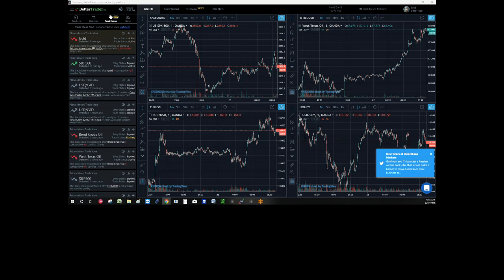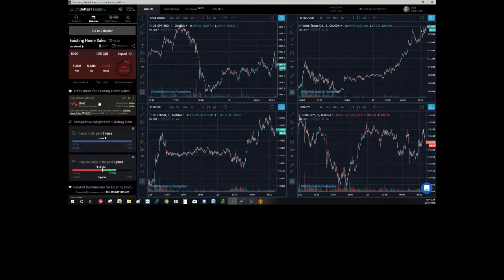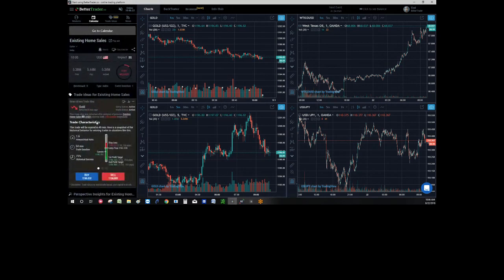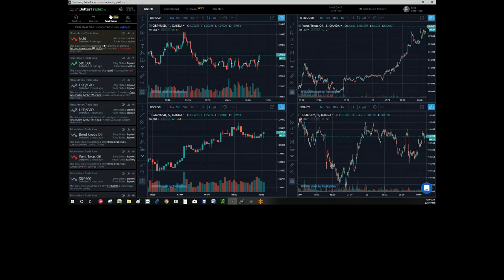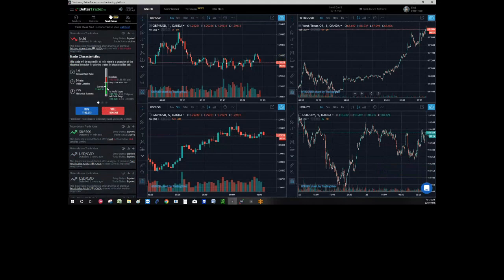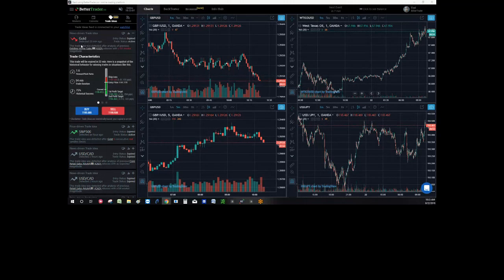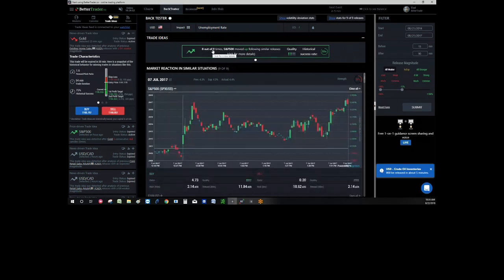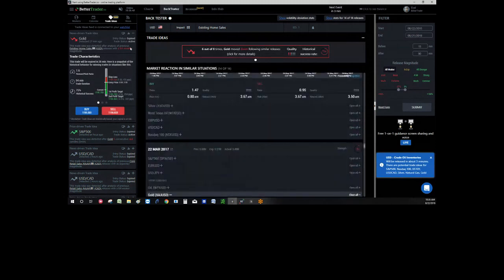BetetrTrader live demo replay 2018 08 22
Start at 1:52

A personalized webinar of BetterTrader in order to improve your ability to analyze the markets.

In this session we'll cover:

Macro-news Coverage
Trade Ideas
Backtester
Voice Assistance
Some of the Best Practices for Trading the News
In the meantime, before our session you can:

 Download (for free!) the mobile and desktop version in order to familiarize yourself with our service - Click here.
Check out our youtube channel for helpful tutorials and concept videos.
The webinar will run about 20-25 mins with some time for a Q&A.

This is how you use backtester in depth on BetterTrader.co!